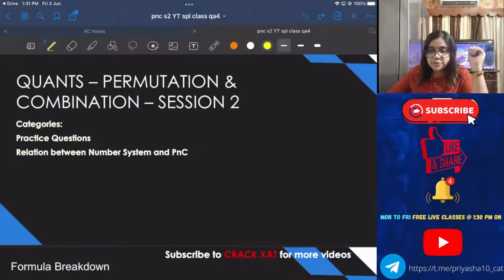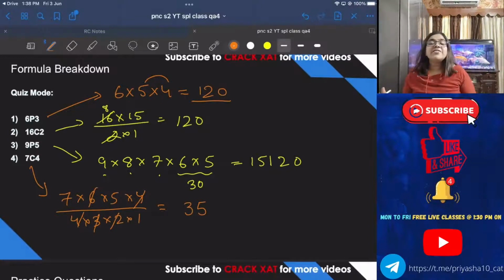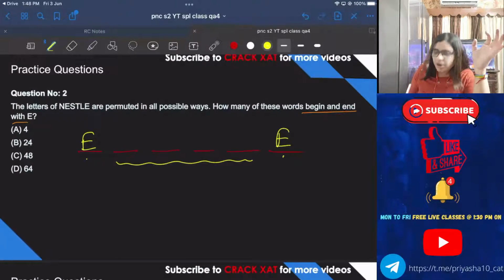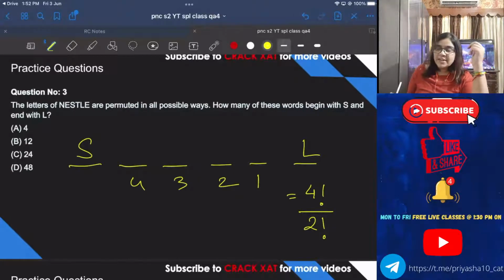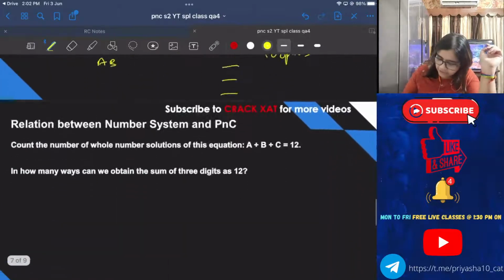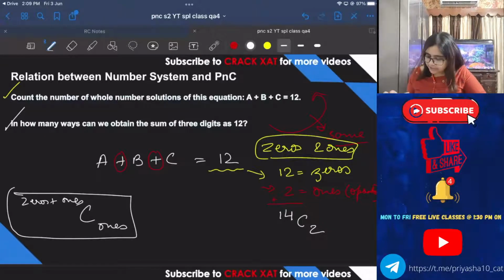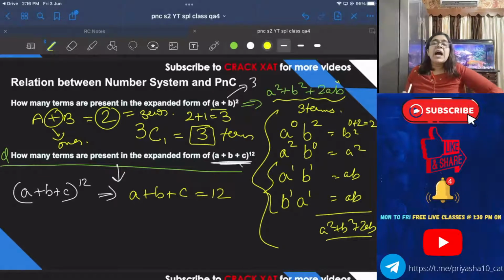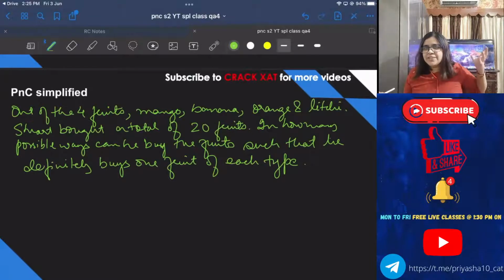Permutation & Combination LIVE Session 2| Number System PnC relation| QA|Quants|OMETs|CAT'22|XAT'23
We will breakdown the formula so that we don't need to memorize anything.
Permutation & Combination LIVE Session 1| Formula Breakdown

Static GK
Important Days in January
Current Affairs
General Awareness
Psychometric Test
CMAT 2022
MICAT 2022
MICA
MAHCET 2022
reading comprehension
comprehension tricks
Motivation video
Motivational
XLRI Jamshedpur
XLRI JSR
XLRI view
Priyasha Das
XAT 2023
SNAP
TISSNET
IIFT
TISSMAT
TISS mumbai